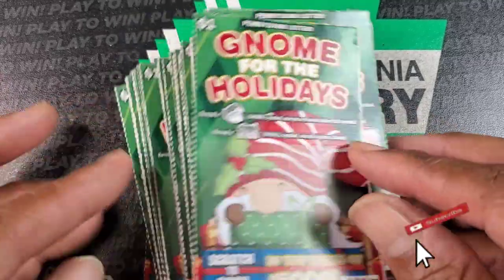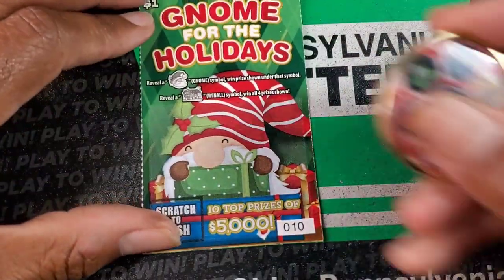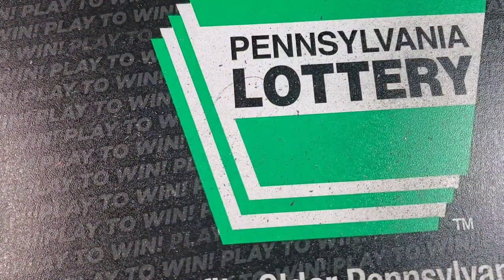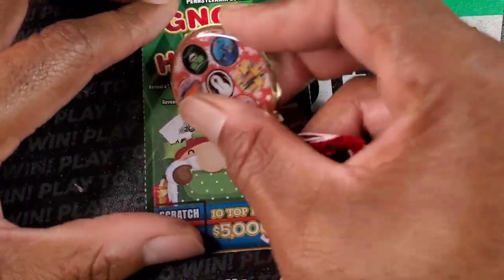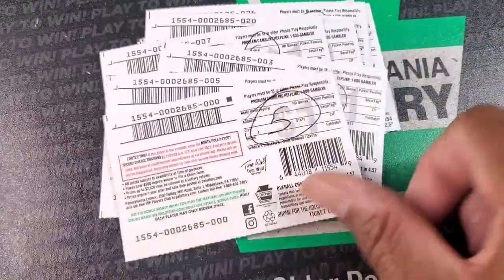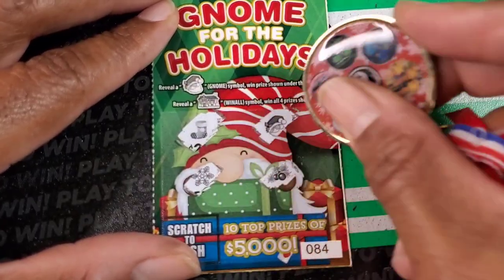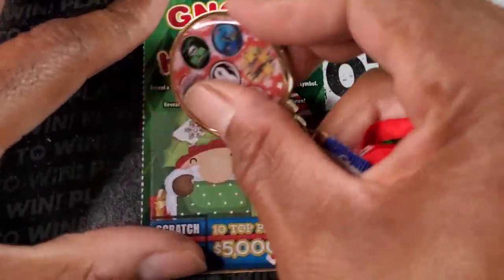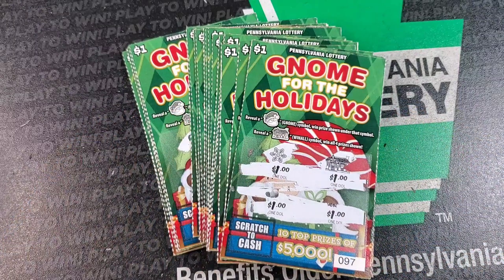☃️ Pa Lottery 🔴 Gnome for the Holidays Christmas Scratch Off Tickets| Full Book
Coin Prices:
Falcon coin- $10
Bottle Opener- $10
Combo pack of the Falcon and Bottle Opener- $15